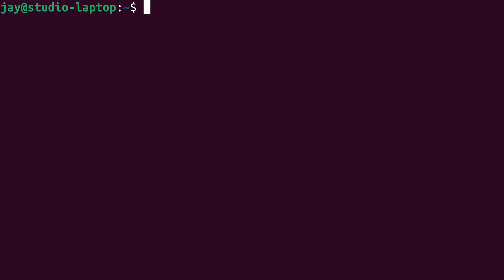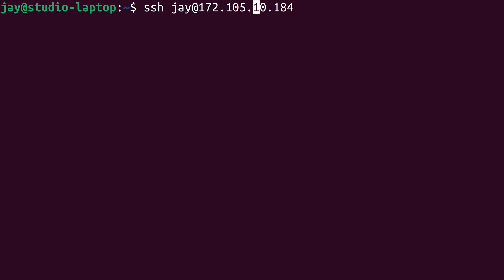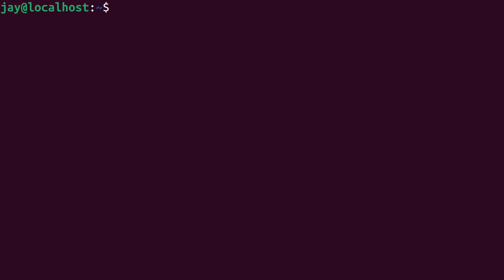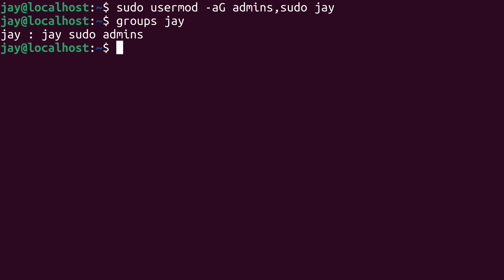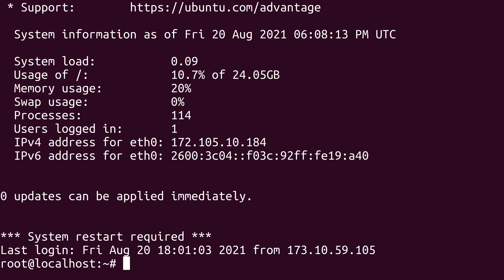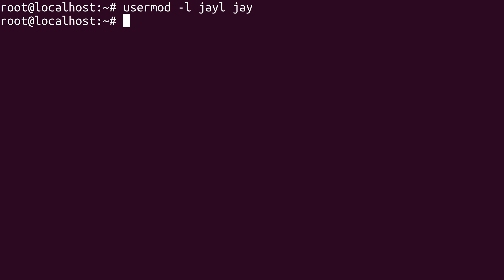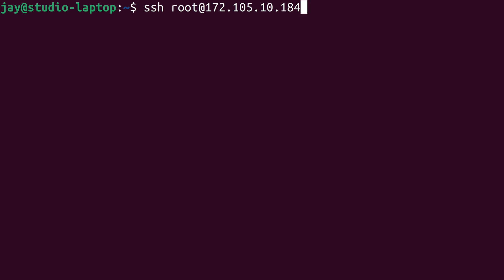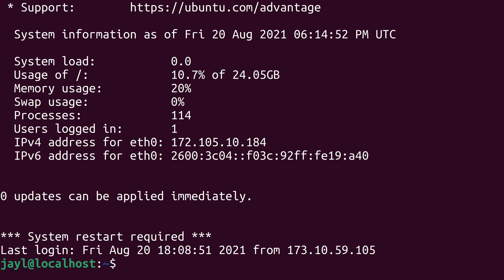How to Utilize the Usermod Utility in Linux to Perform User Maintenance with a Linode Cloud Server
In this video, we will cover the various ways you can utilize the Usermod command in Linux to perform user maintenance actions. The Usermod command is a powerful utility that is a great asset in the Linux SysAdmin toolbelt.

Chapters:
0:00 - Welcome
0:30 - SSH into Linode Instance
0:58 - What is the Usermod command?
1:04 - Adding a User to a Group
3:19 - Adding a User to More than One Group
4:17 - Changing a User’s Home Directory
6:20 - Changing the Name of a User Account
7:07 - Locking Out a User
8:12 - Setting an Expiration Date for a User’s Password

Product: Linode, UserMod, Command Line, System Administration; Jay LaCroix;